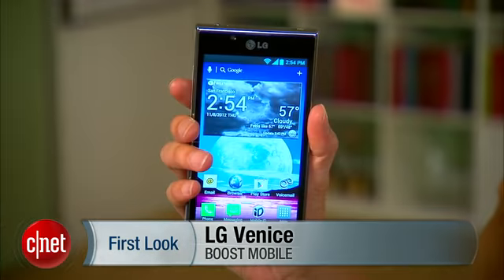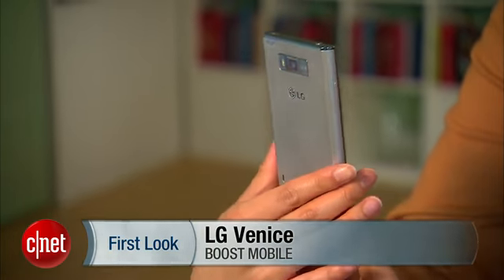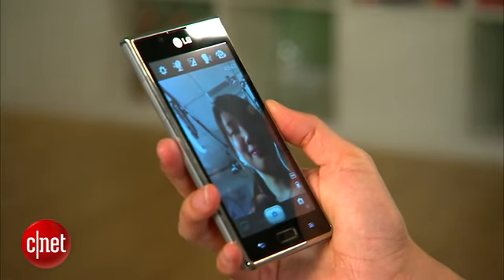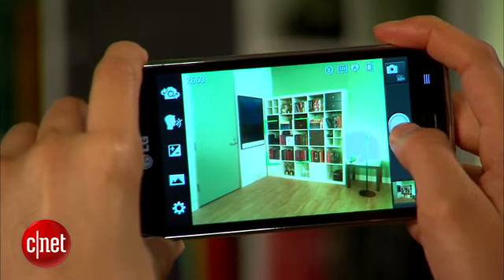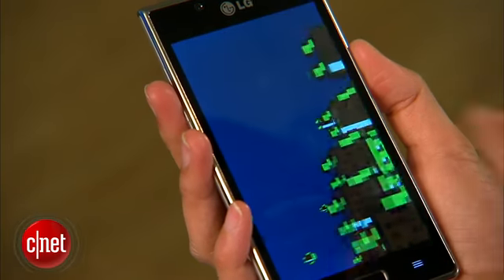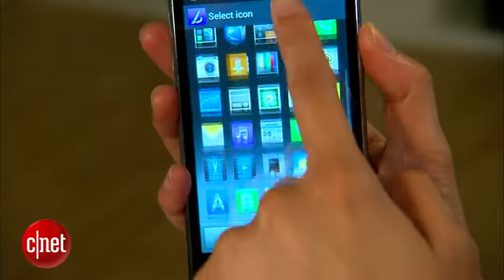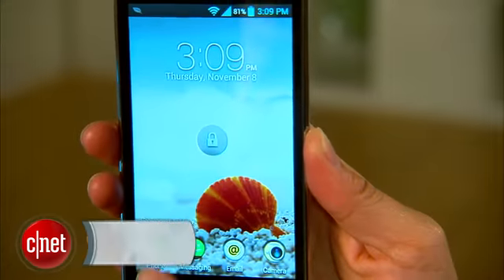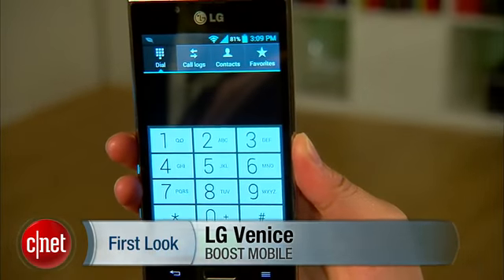Ciao to Boost' LG Venice